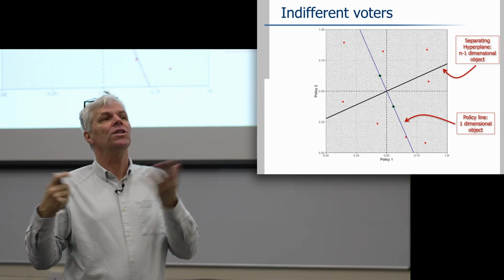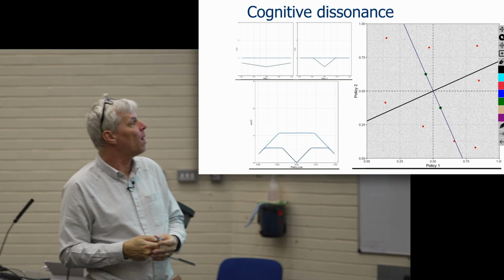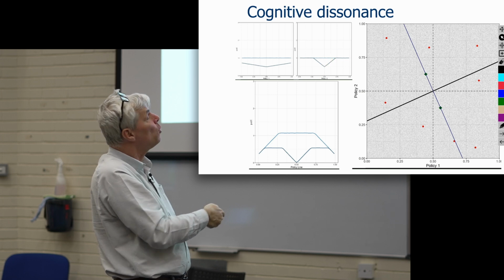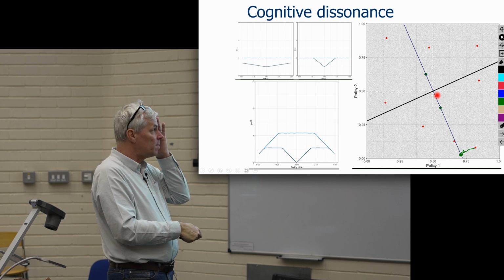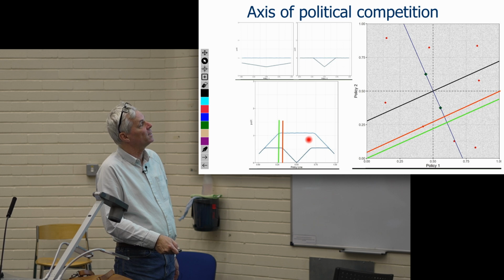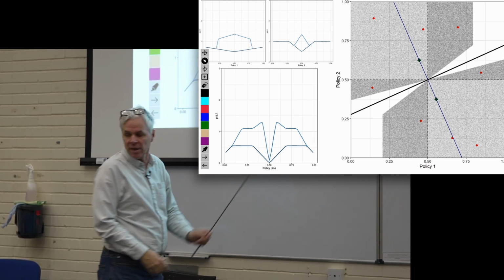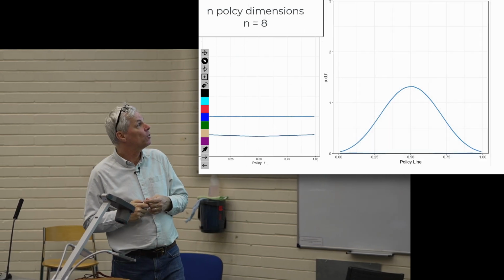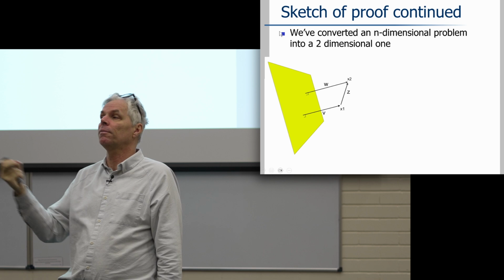Cognitive Dissonance - What is going on -- Political Economy 2023 - Week 9 Class 1